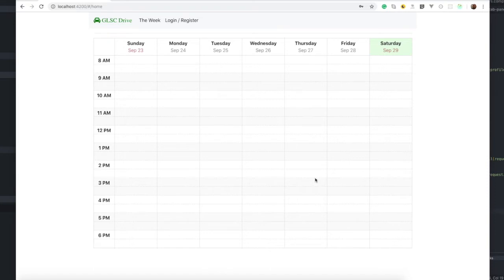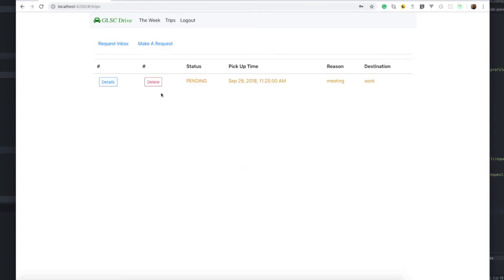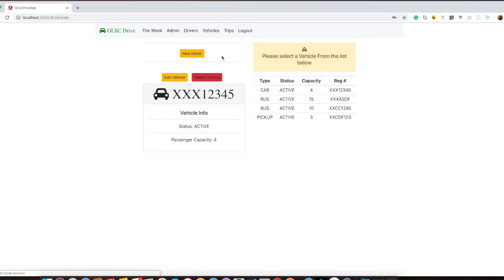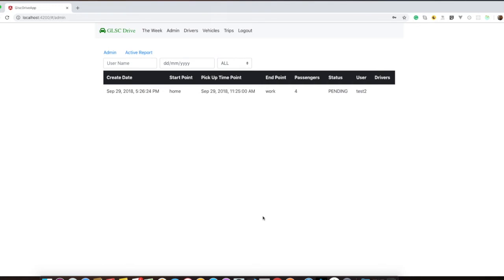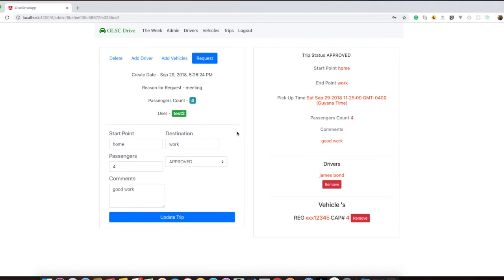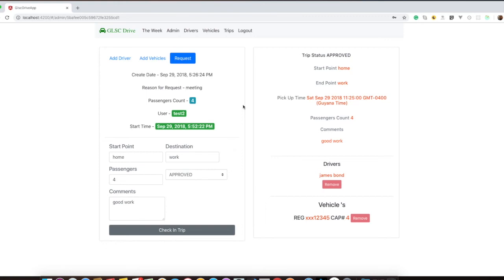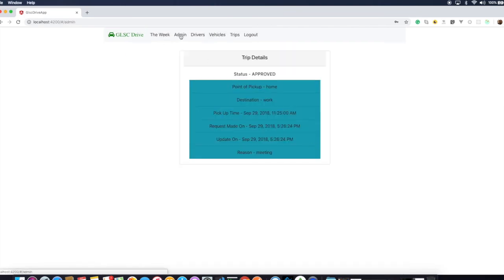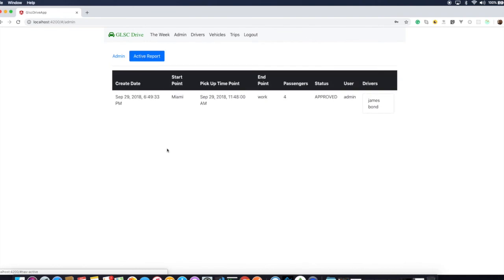Transport app demo